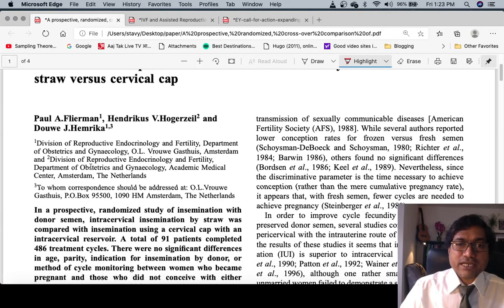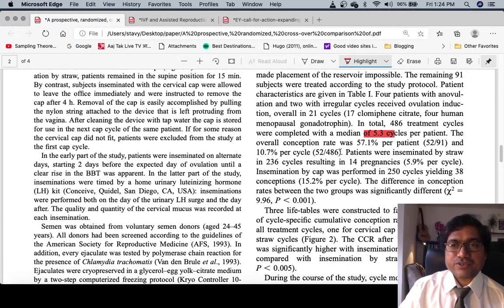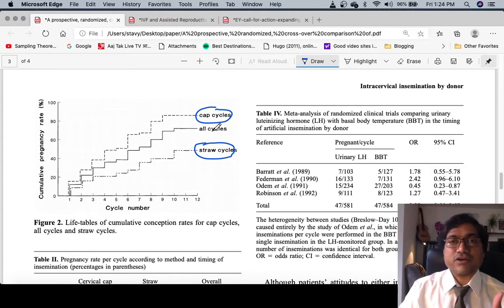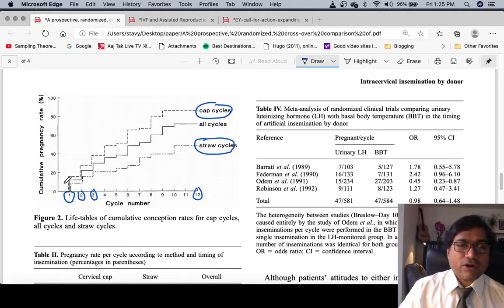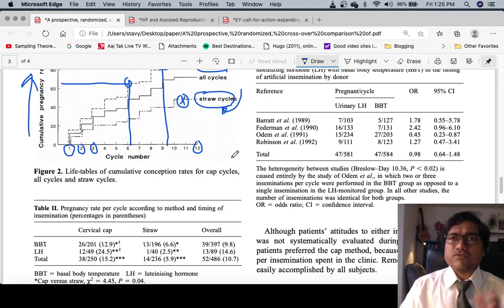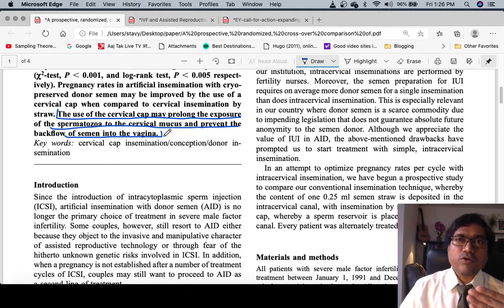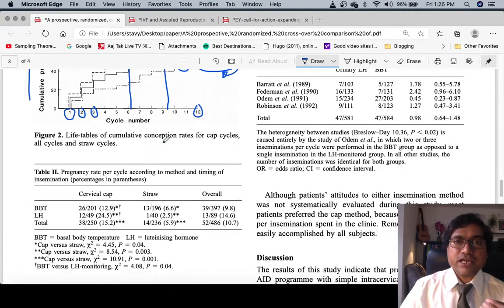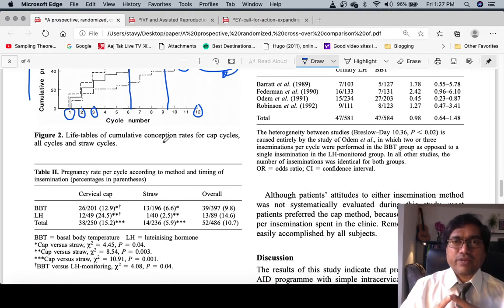Amazing Facts From IUI Research Papers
V Conceive aids more sperm cells to enter the uterus by facilitating prolonged exposure of sperm cells in cervical mucus.
The sperm cells bypass the vaginal environment thereby reducing the risk of sperm loss in the vaginal tract.
The cup of V-Conceive clutches the wall of the vagina on insertion and opens up at the top of the vagina near the cervix, thereby prevent the backflow of semen into the vagina.
The more sperm cells that enter the uterus, the higher the odds of conceiving.
• Improve the chance of conception with Home Insemination.
• Privacy of home
• Easy, smooth & simple
• Comfortable and effective
• 100% Medical Grade
• Easy Insertion & smooth removal
• Less invasive